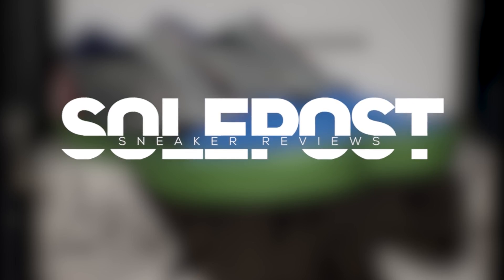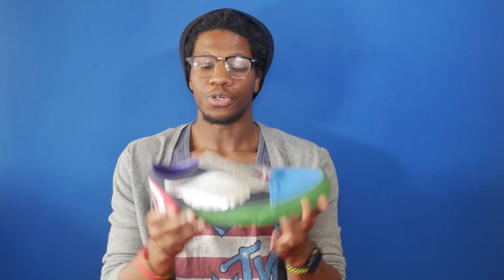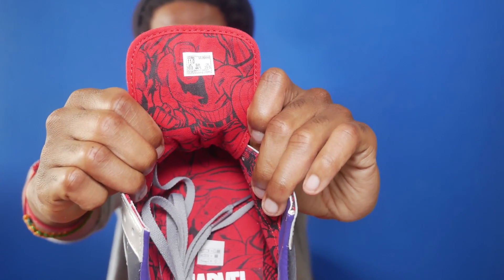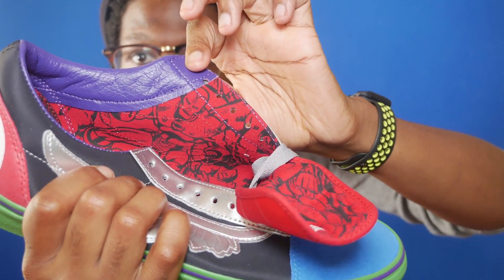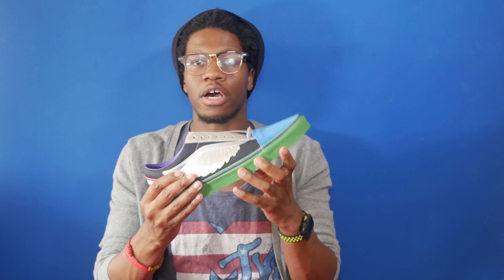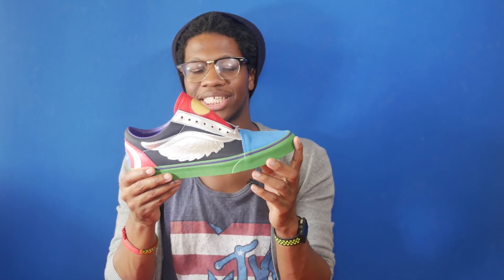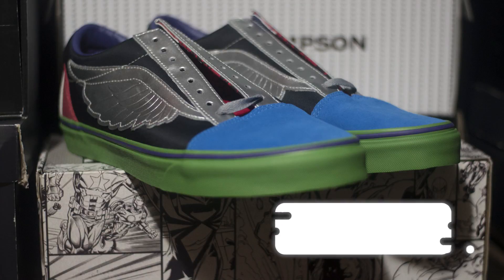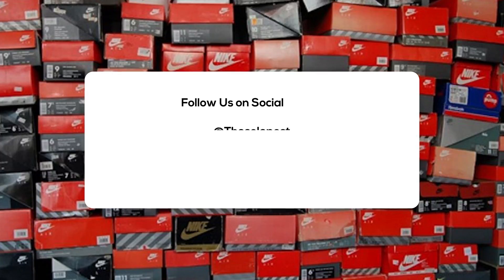Marvel x Vans Old Skool 'What the Avengers' | Solepost Unboxings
John from Solepost is back for the Marvel x Vans Old Skool 'What the Avengers' unboxing and review.  This pair is part of the Marvel x Vans "Avengers" Pack, inspired by Captain America, Hulk, Thor and Iron Man. The Marvel x Vans Sk8 Hi 'What the Avengers' is now available for $70.